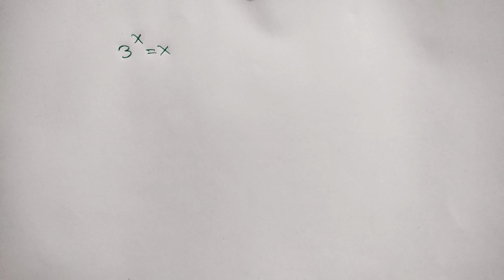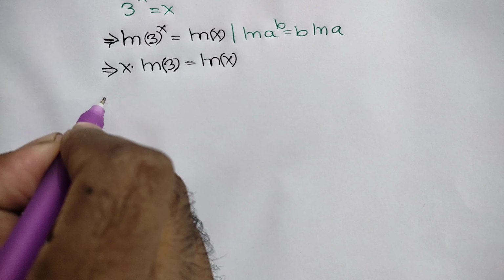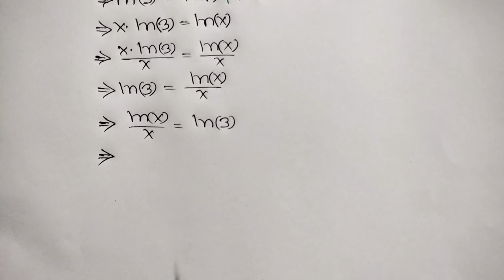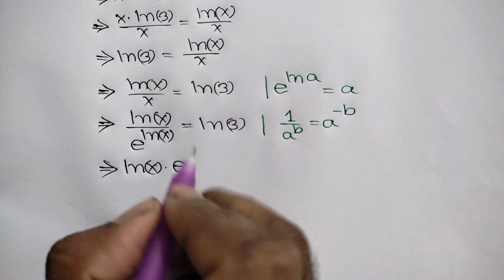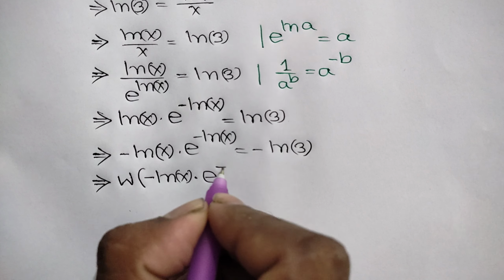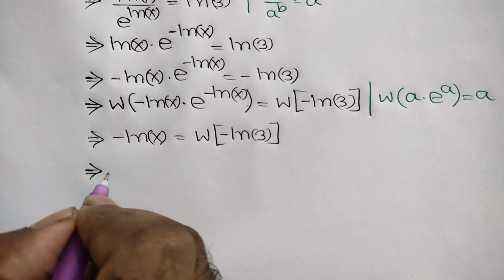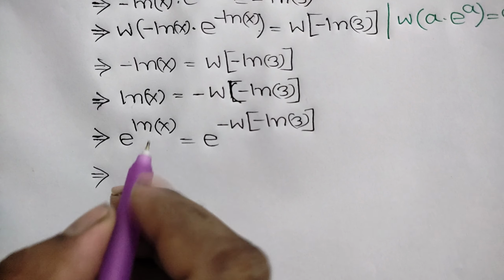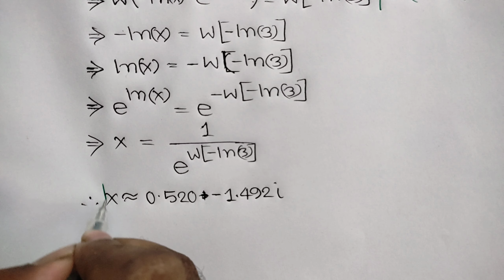A Nice Algebra Math Olympiad Problem | 3^x = x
Hi everyone in this video i am going to show how to find the value of X where 3^x = x?

00:00-00:12 Introduction
00:12-05:22 Step-by-Step Solution
05:22-05:32 Final Solution
05:32-05:42 Conclusion

•Mathematics Education
•Algebraic Expressions
•Solving equations
•Algebra tutorial solution
•Exponent equations
•Math tutorial
•Solving powers and roots
•Polynomial equations
•Real and complex solutions
•Algebraic equations